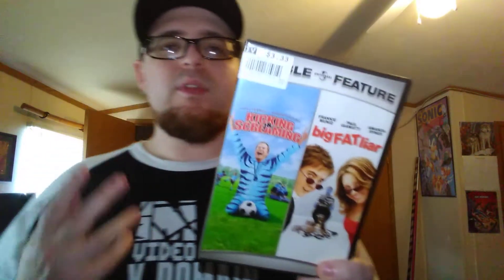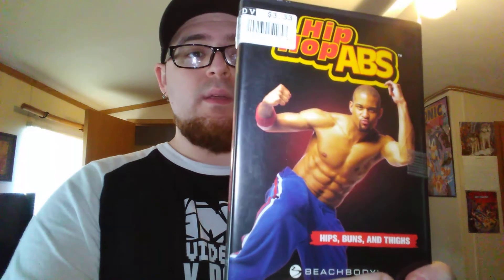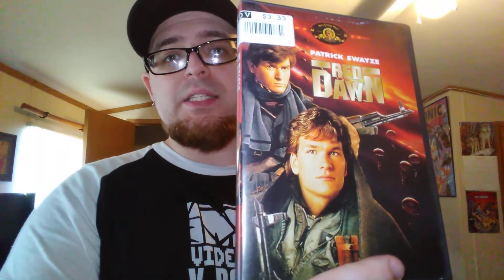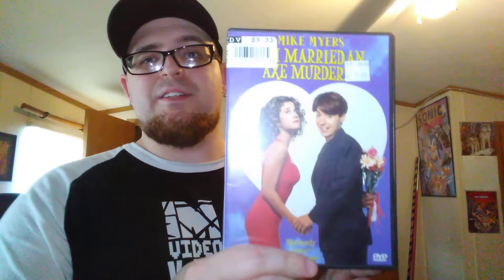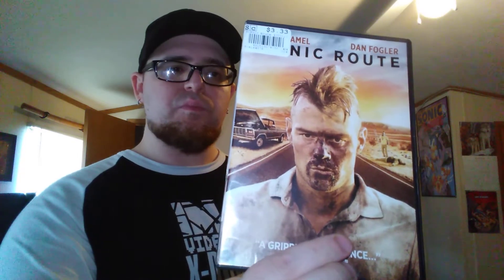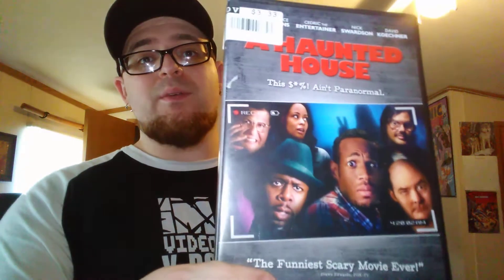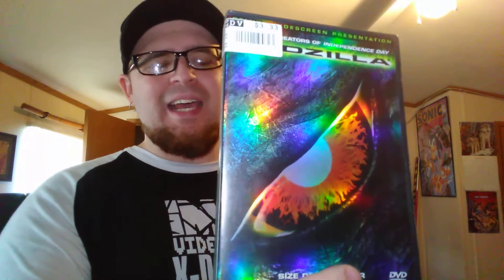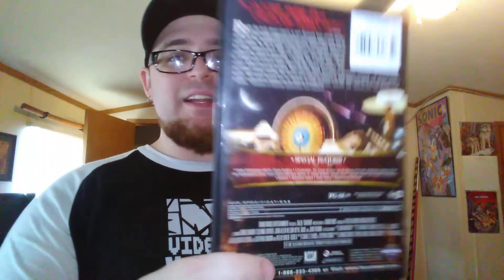Recent DVD & Gamer Grabs (HUGE LOAD! EDITION) 11/7/20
Charles scores huge today at Disc Replay in Flint and also Media Reload in Burton MI. Enjoy.